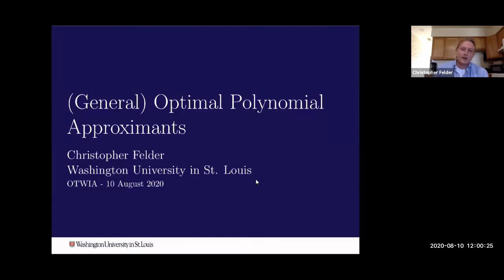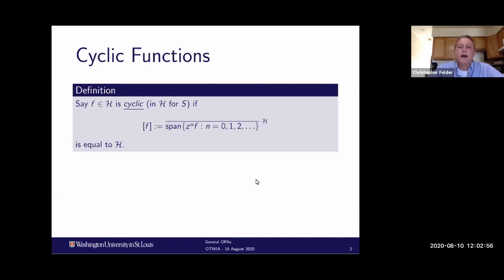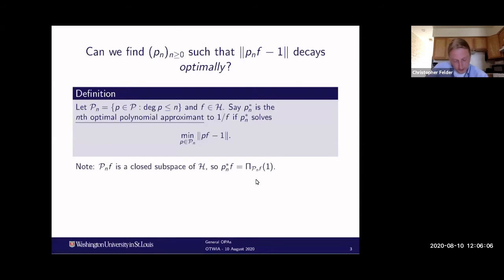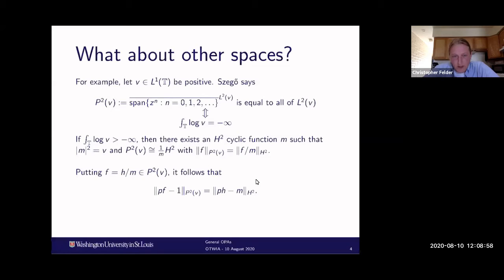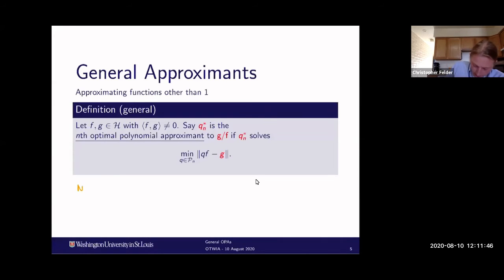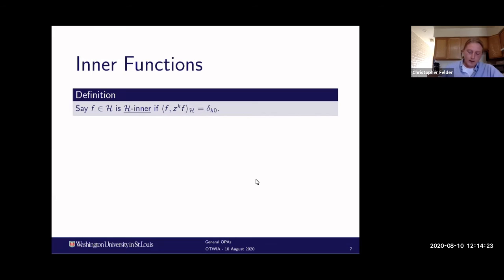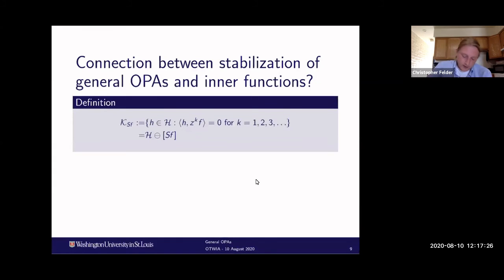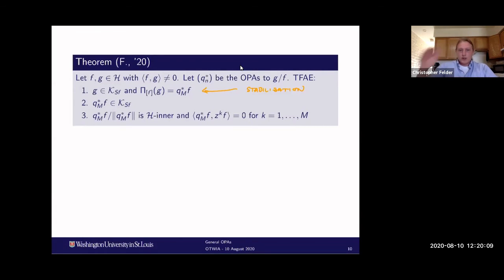2TART OTWIA Chris Felder "(General) optimal polynomial approximants"